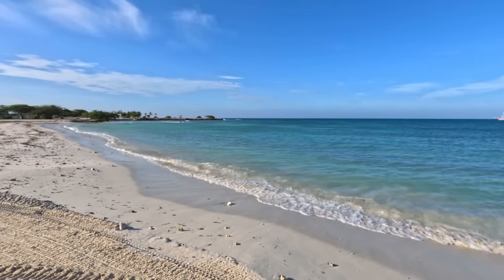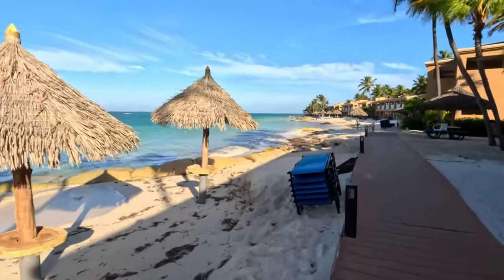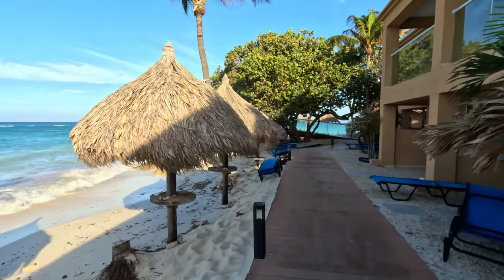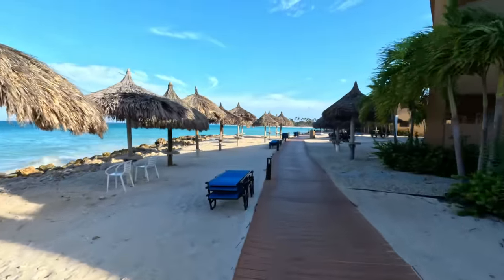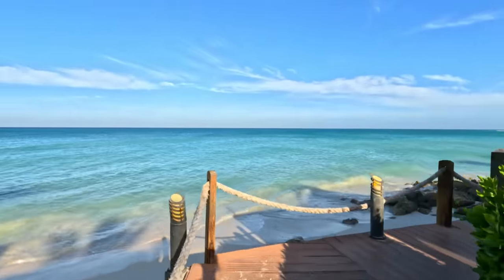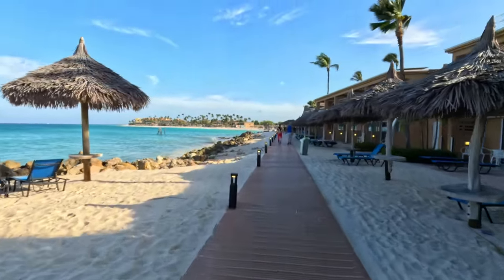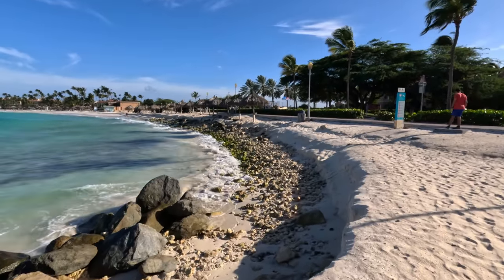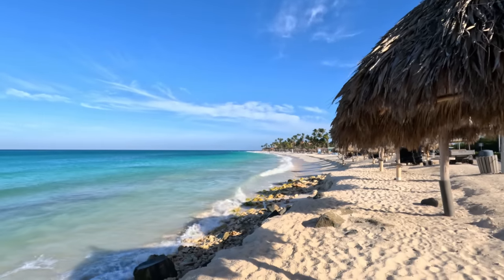LATEST BEACH UPDATE - Tamarijn Resort & Divi Beach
Walking at Tamarijn Resort and part of Divi Beach to evaluate the latest beach conditions as of 1st of July 2023.